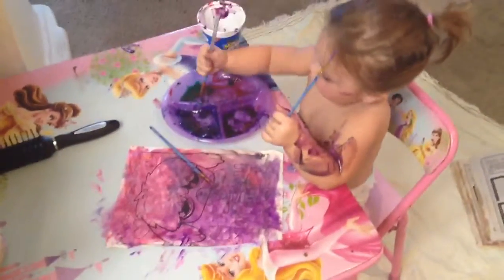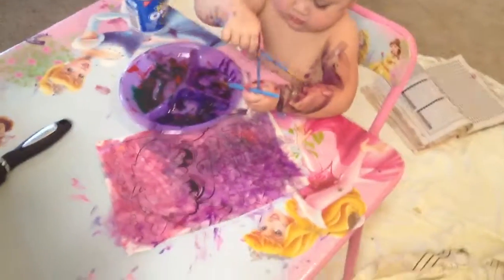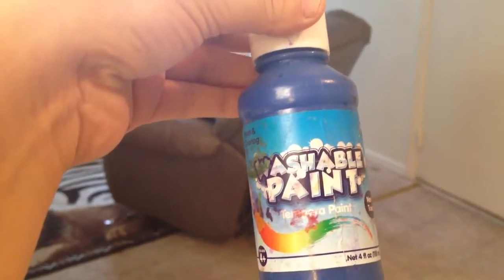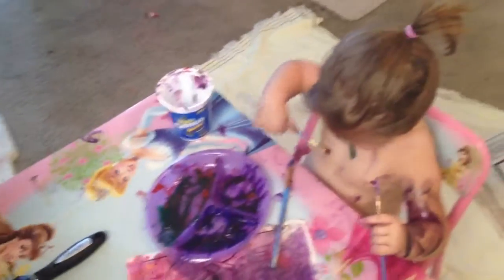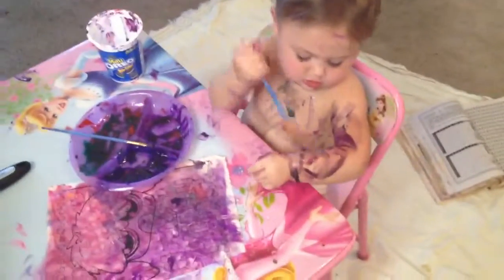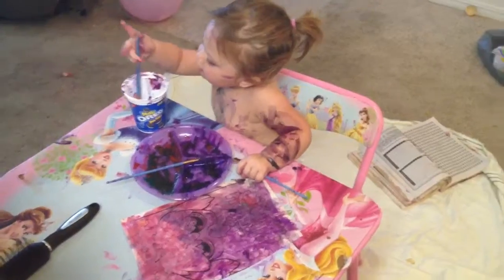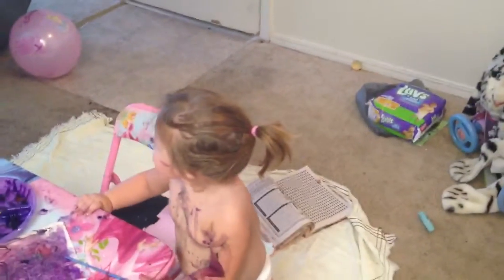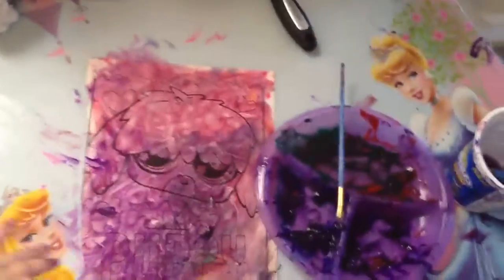Toddler art craft for the day painted baby !!!!